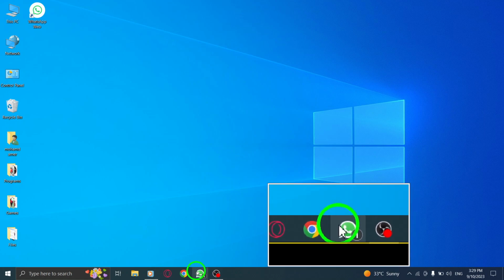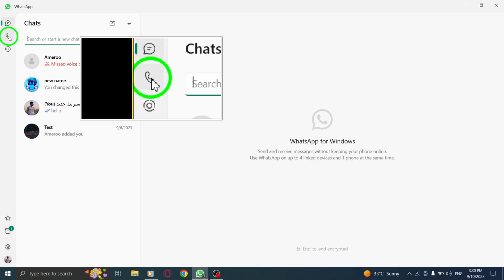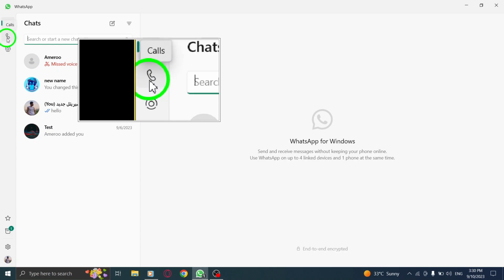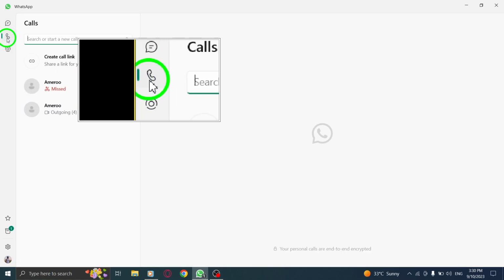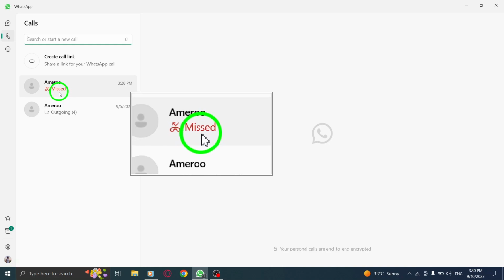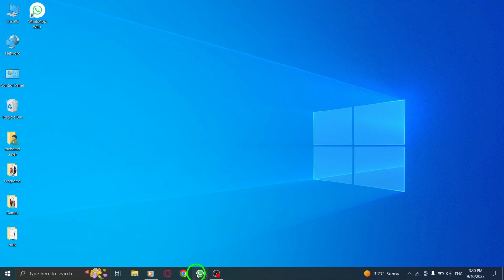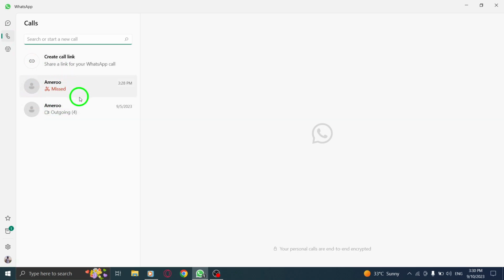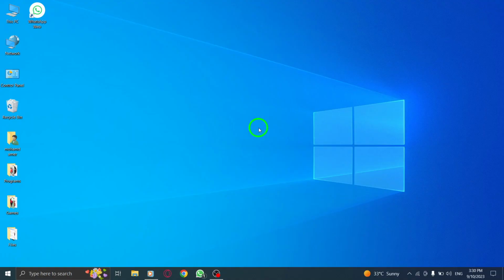How to View Missed Calls in WhatsApp on PC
In this YouTube video, we will guide you on how to view missed calls in WhatsApp on your PC. Follow these simple steps:

1. Open WhatsApp.
2. Click on the Phone icon from the left.
3. Here you can find all the calls list, the missed ones will be in red with the label "Missed".

By following these steps, you can easily check and view the missed calls in WhatsApp on your PC. Stay updated and never miss any important calls or messages.

Learn how to efficiently manage your calls on WhatsApp PC with our step-by-step guide.